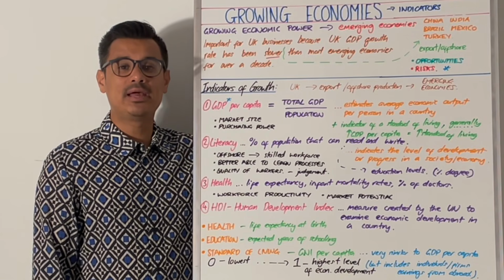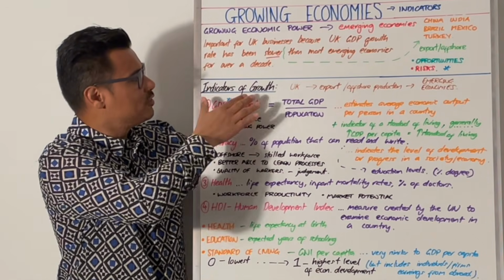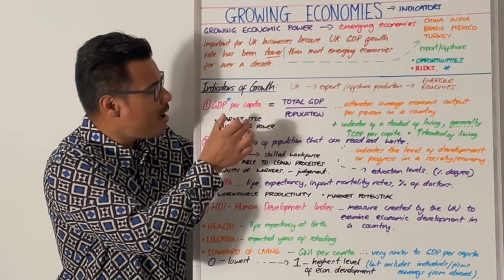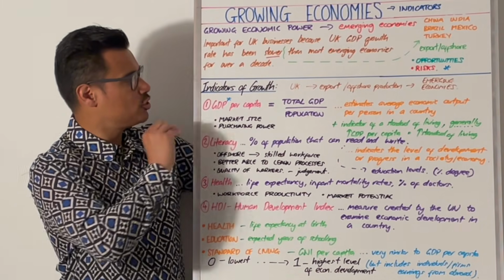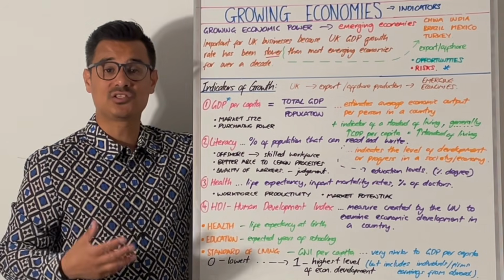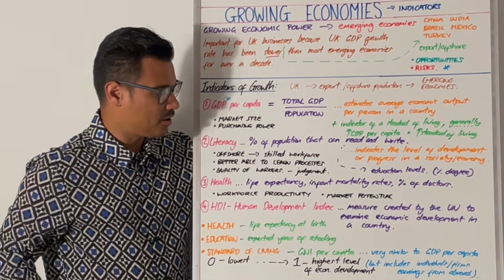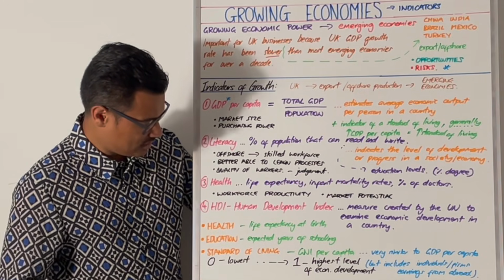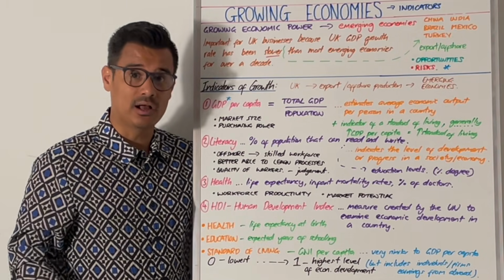Growing Economies (& Indicators of Growth) - Edexcel A Level Business Theme 4